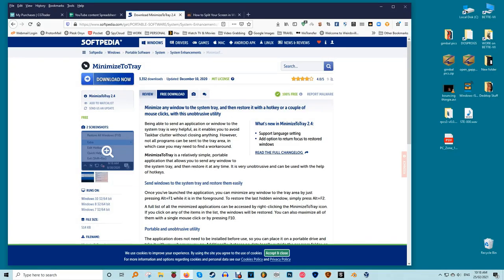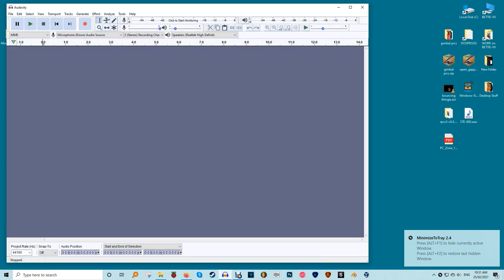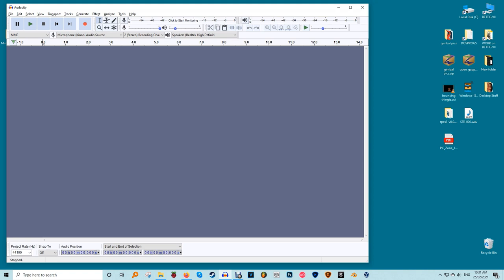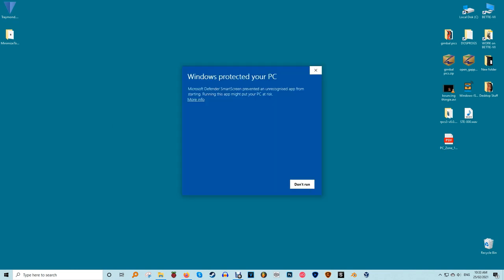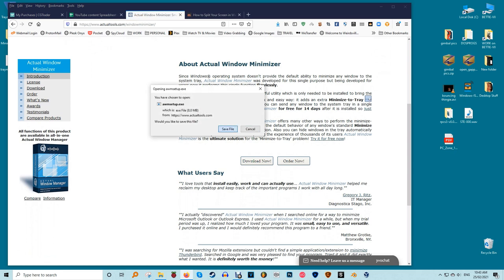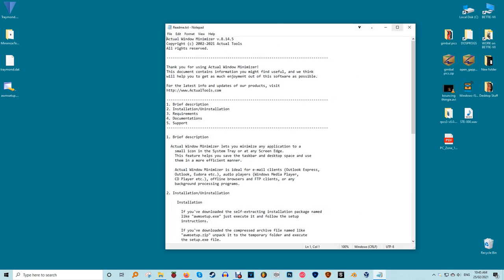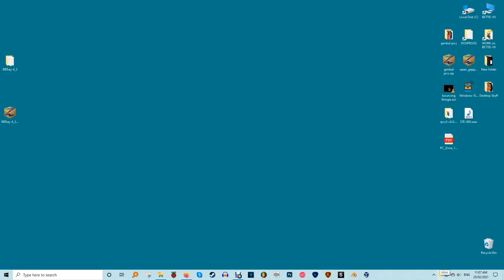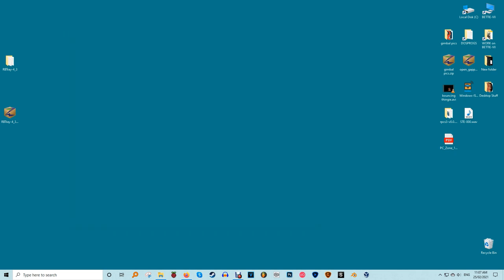Customize your System Tray in Windows 10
The system tray has been hanging out in the bottom corner of your Windows desktop for many many years. But unless you know how to add whatever programs you want to the system tray, then you're not making the most of it. Here we're going to show you how to make the most of your Windows system tray using a couple of great little tools.